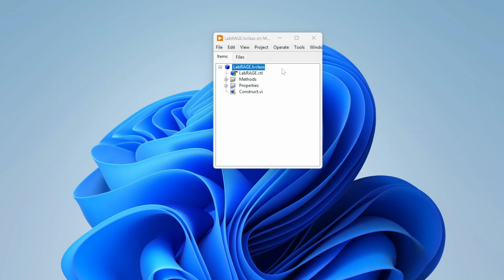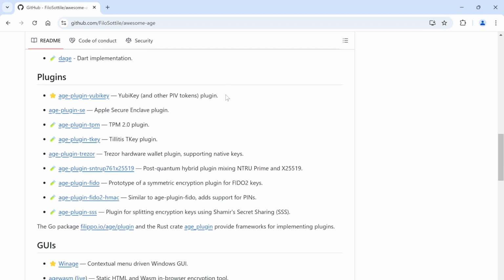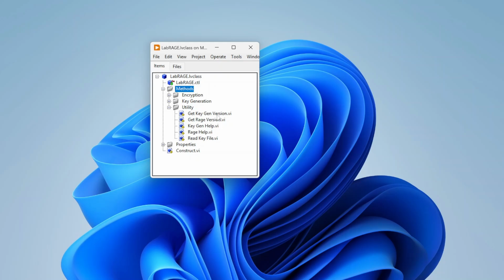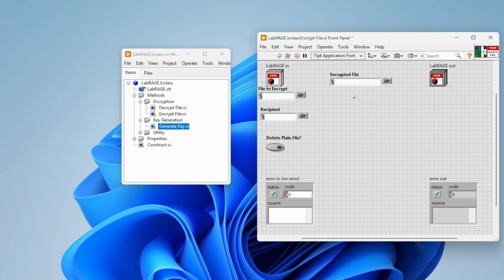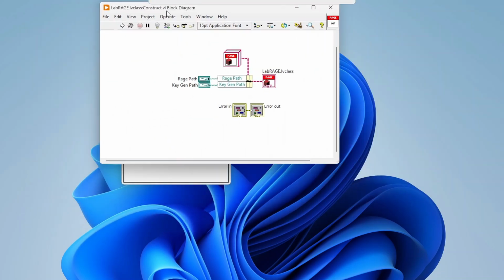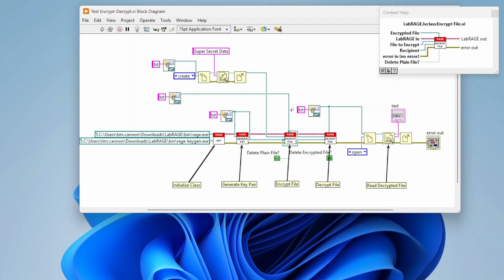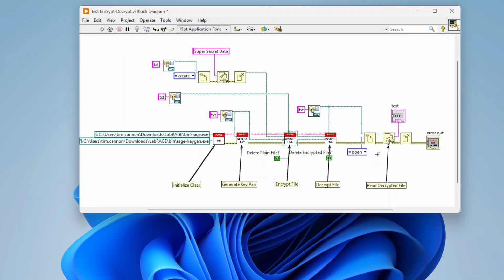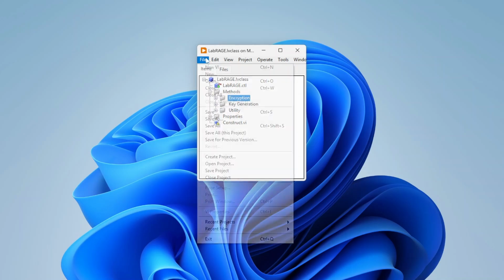Simple File Encryption and Decryption in LabVIEW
In this video, we introduce LabRAGE, an open-source LabVIEW tool that wraps the powerful Rust-based Rage encryption utility. LabRAGE enables developers to quickly and easily encrypt and decrypt files, as well as generate secure keys, all within the LabVIEW environment.

What you’ll learn in this video:

-What is LabRAGE? Learn about the features and benefits of this LabVIEW wrapper for the Rust Rage encryption tool.
-Key Features of LabRAGE:
-Simple and secure file encryption.
-Effortless decryption with private keys.
-Easy-to-use key generation for strong security.
-Setting Up LabRAGE: Step-by-step instructions for downloading and integrating LabRAGE into your LabVIEW environment.
-Using LabRAGE in LabVIEW Applications: Learn how to incorporate encryption and decryption workflows into your LabVIEW projects.
-Live Demonstration: Watch as we use LabRAGE to encrypt, decrypt, and generate keys in a sample LabVIEW application.

Real-World Applications: Explore use cases, including secure data storage, file sharing, and protecting sensitive information in LabVIEW projects.
By the end of this video, you’ll have the knowledge to use LabRAGE for secure and efficient file encryption in LabVIEW, enhancing the security of your applications.